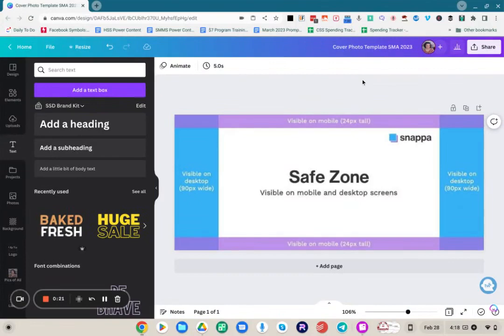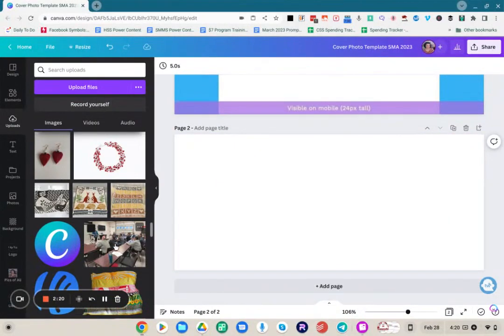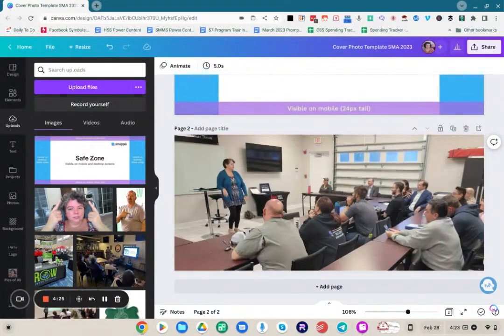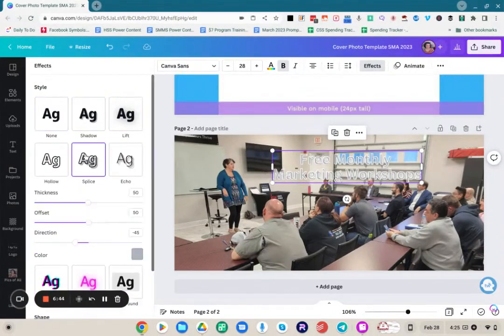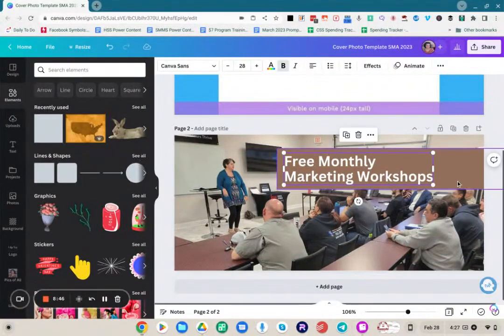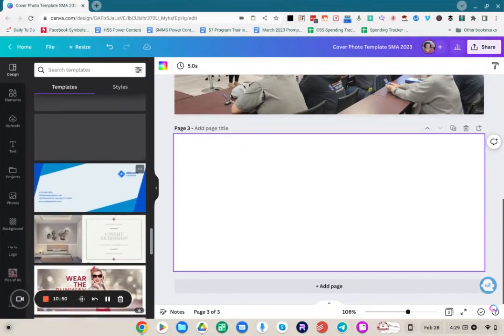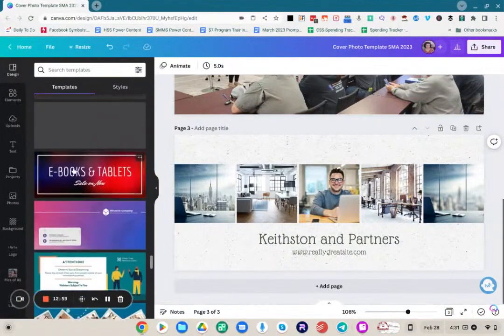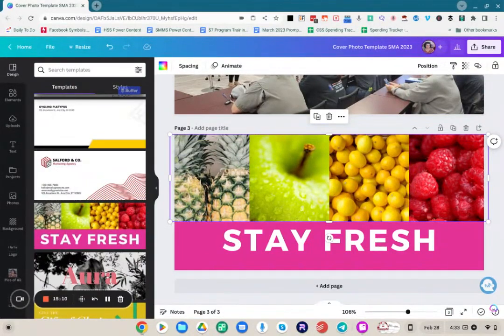How to Create a Cover Photo in Canva